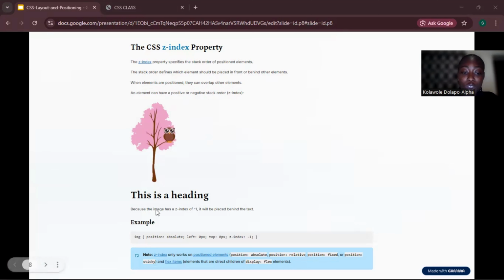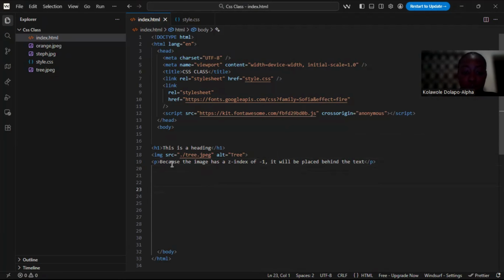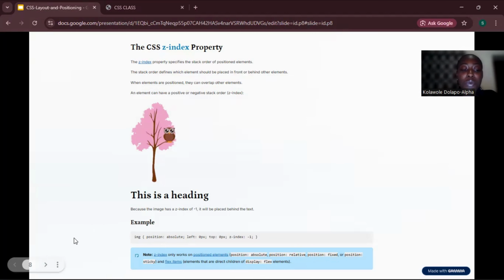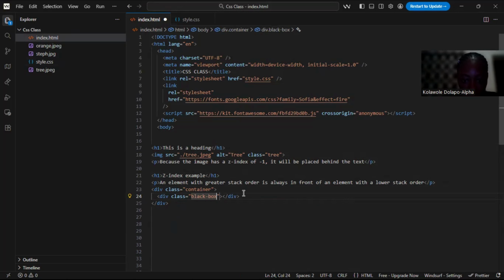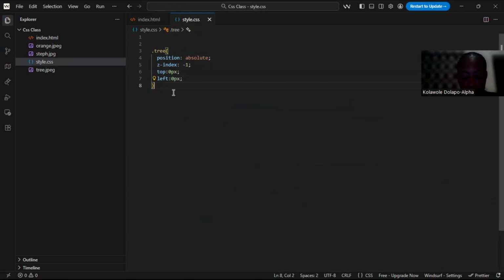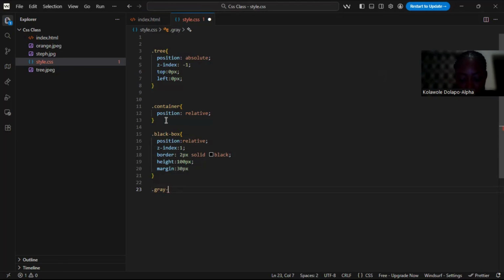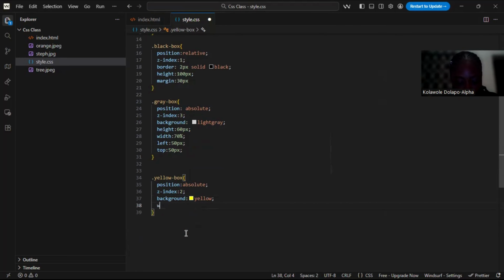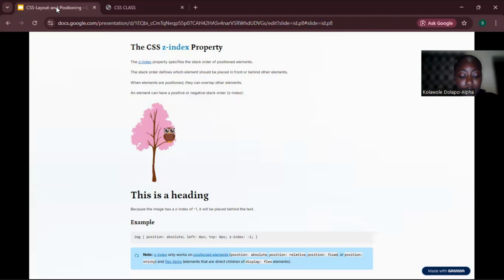The CSS Z INDEX PROPERTY.